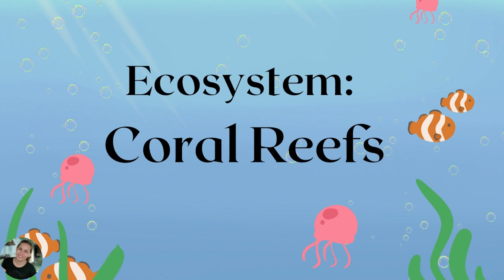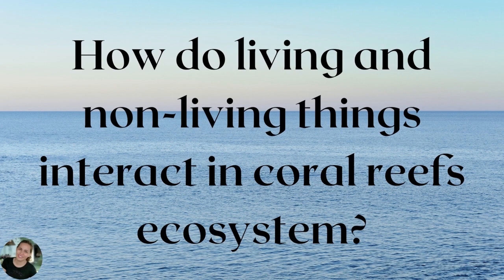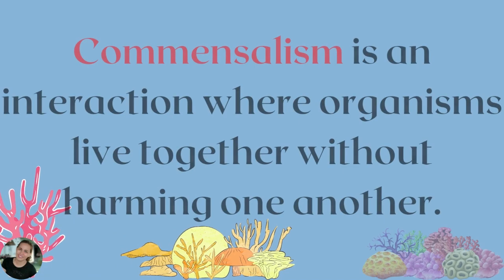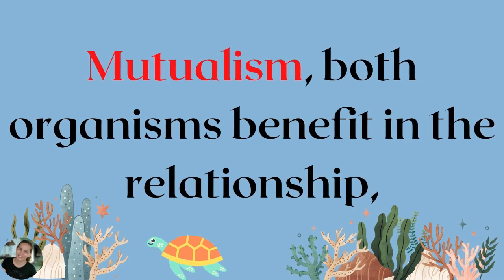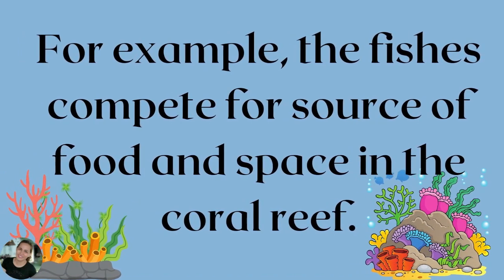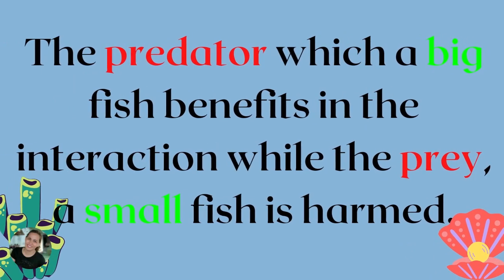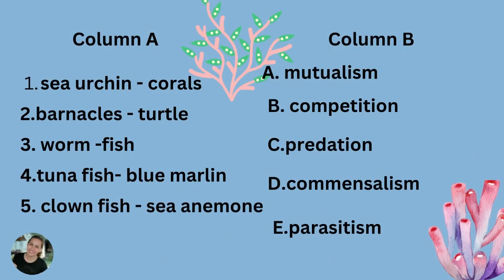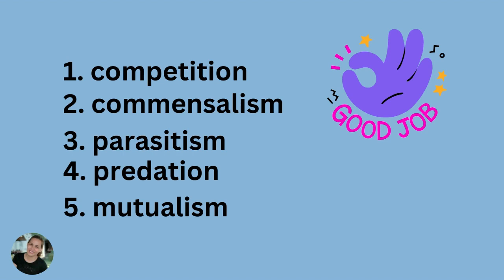CORAL REEF ECOSYSTEM GR 6/ K 12 SCIENCE 6/